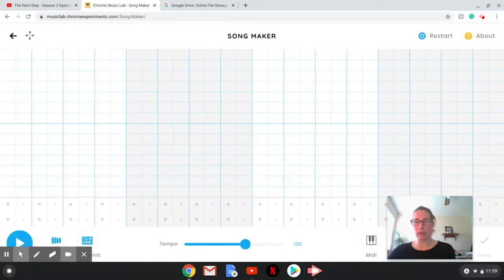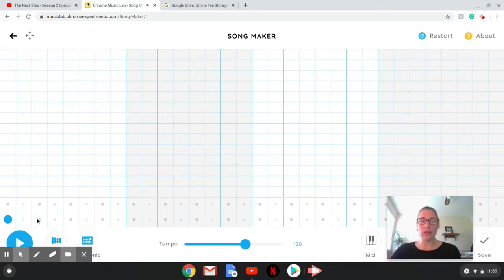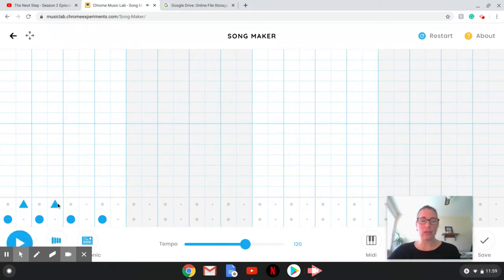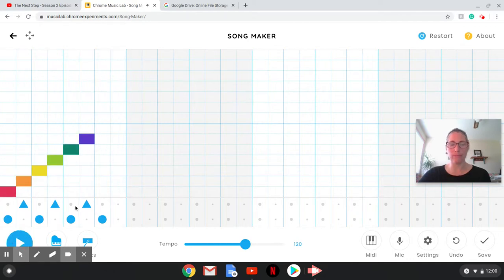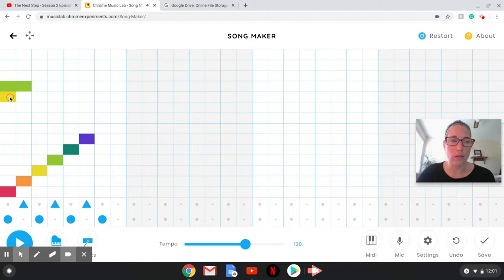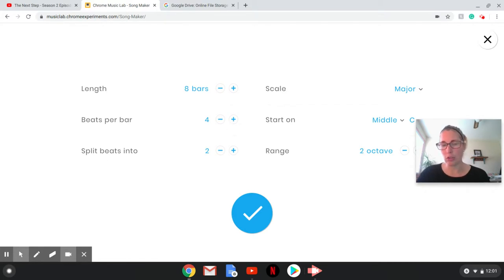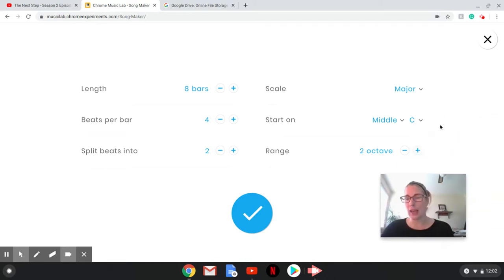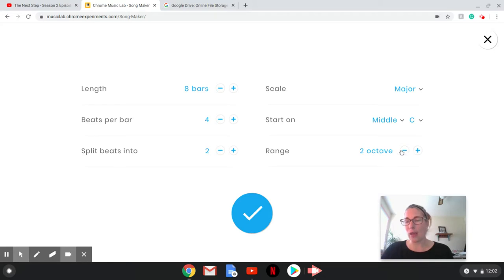Song Maker Tutorial